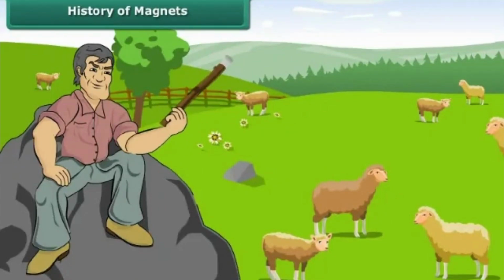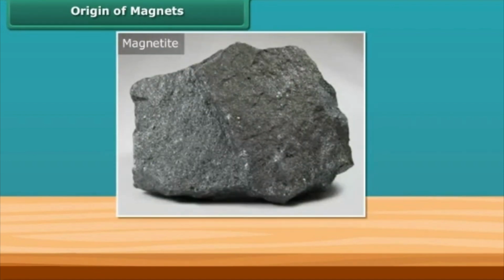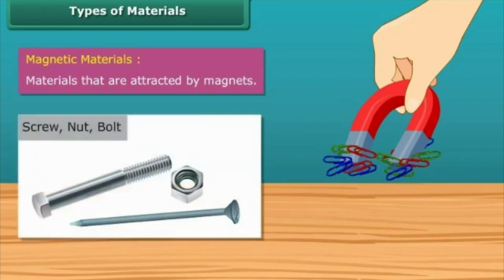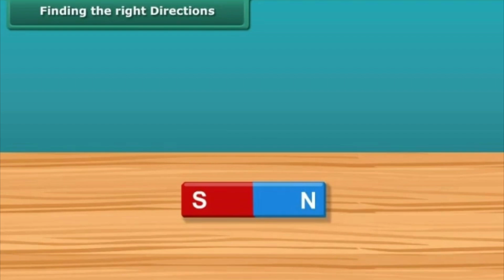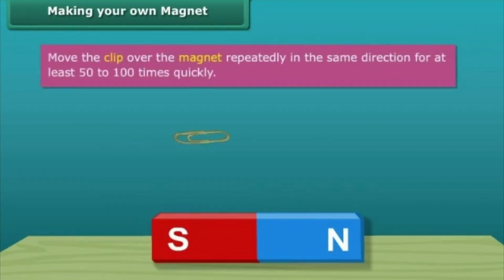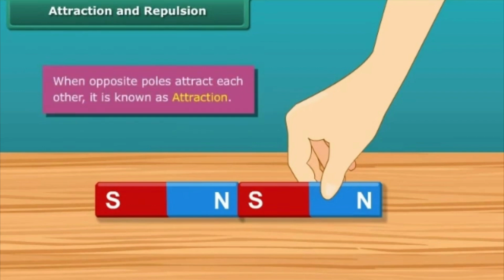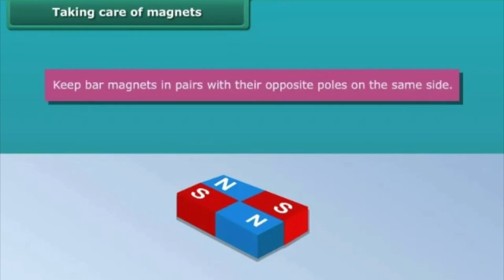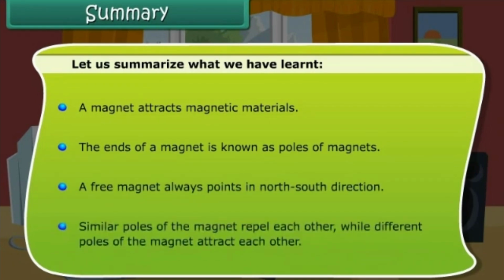🧲 Fun with Magnets | Class 6 Science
📖 What You’ll Learn:
✔️ What is a Magnet?
✔️ How Magnets Work
✔️ Fun Experiments with Magnets

A magnet is an object that attracts or repels certain materials like iron, nickel, and cobalt. Magnets have two important properties:

Poles:
Magnets have two poles:

North Pole (N)
South Pole (S)
Like poles repel each other, but opposite poles attract.
Magnetic Field:
A magnet has an invisible magnetic field that extends around it. This field is stronger at the poles.

Natural Magnets:
These occur naturally and are found in nature. Magnetite is an example of a naturally occurring magnet.
Artificial Magnets:
These are man-made and can be created by magnetizing materials like steel or iron.
Temporary Magnets:
These magnets lose their magnetic properties when the external magnetic field is removed.
Permanent Magnets:
These magnets retain their magnetic properties for a long time.

Magnetic Materials:
Iron
Nickel
Cobalt
Non-Magnetic Materials:
Wood
Plastic
Paper
Glass

🧲 How Magnets Work
Attraction:
A magnet will attract magnetic materials like iron, nickel, or cobalt to its poles.
Example: A paperclip will stick to a magnet.

Repulsion:
If you bring the same poles of two magnets together (e.g., North to North), they will repel each other.
Example: Try pushing the North poles of two magnets together and see what happens!

1. Magnetic Paperclip Chain
📝 What You’ll Need:

A magnet
Paperclips
🔬 How to Do It:
Hold a magnet near a paperclip.
The paperclip will be attracted to the magnet.
Now, keep adding more paperclips to the chain one by one!
Watch as they form a magnetic chain.

2. Floating Magnet Trick
📝 What You’ll Need:
A strong magnet
A few paperclips
Place a magnet on a table and arrange paperclips around it.
Use another magnet to hover above the first magnet without touching it.
You’ll see how the magnetic force makes objects float in the air! It’s like magic! ✨

3. Magnet in the Water
📝 What You’ll Need:
A magnet
A bowl of water
A few iron nails

Place the iron nails in a bowl of water.
Use a magnet to attract the nails under the water's surface.
You can guide the nails to a certain spot, showing how the magnetic field can act through water!

🎯 Fun Facts About Magnets
The Earth itself is a giant magnet! It has a magnetic field around it.
Magnets are used in many devices, including motors, speakers, and compasses.
Lodestone is a natural magnet found in the earth.

💬 COMMENT: Have you ever tried playing with magnets at home? What fun things did you discover? 😊